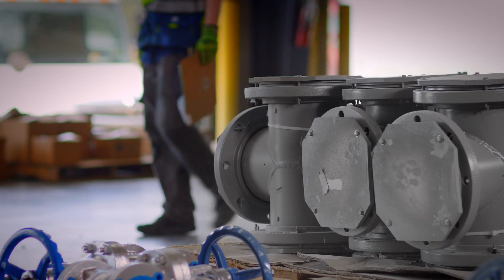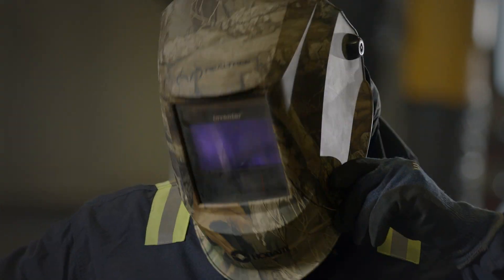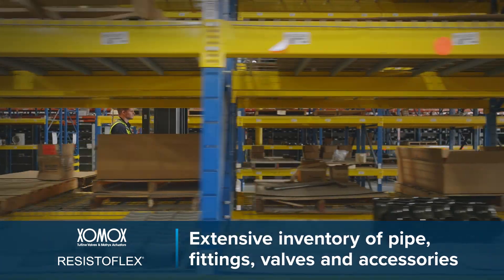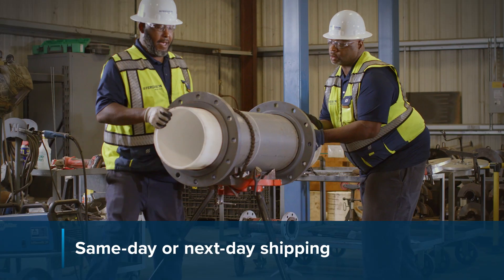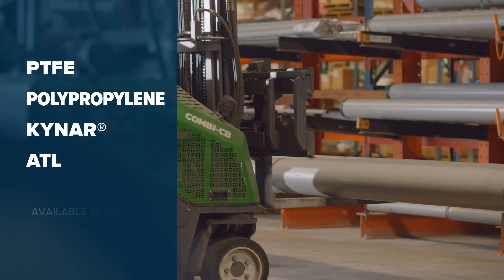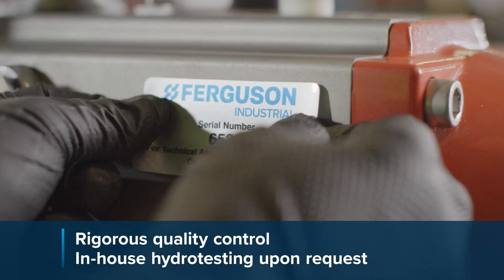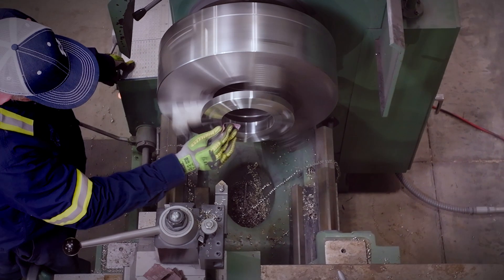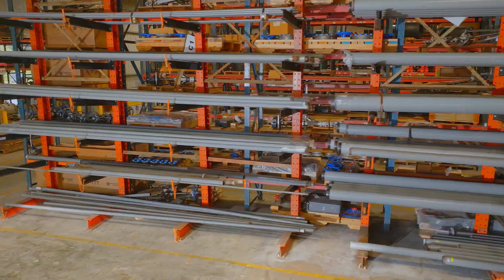Ferguson Industrial Lined Pipe Packages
Discover why Ferguson Industrial is the total solution for turnkey fabrication of plastic-lined pipe packages. We can fabricate your entire project and handle the drawing, configuration and full fabrication of custom-length spools in-house. And we work with a variety of plastic liners, including PTFE, Poly, Kynar and ATL, in both carbon and stainless steel, to match any project’s requirements.